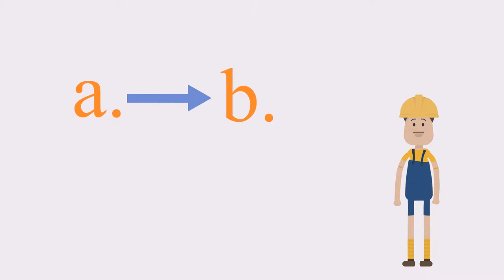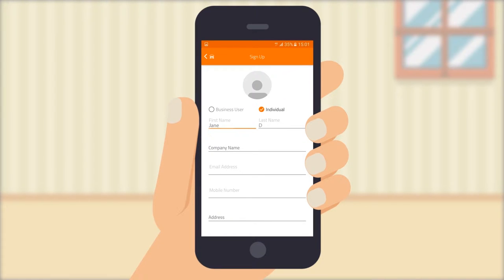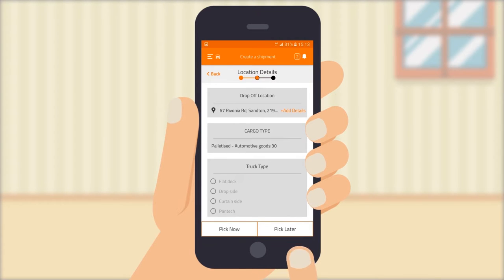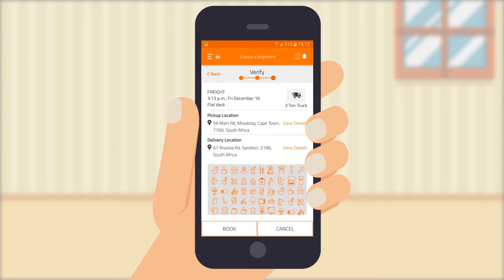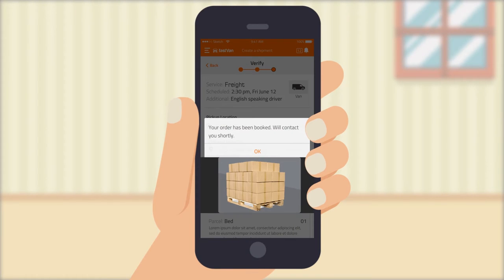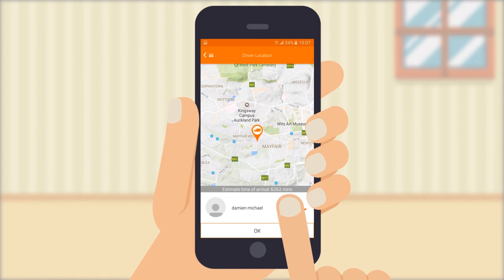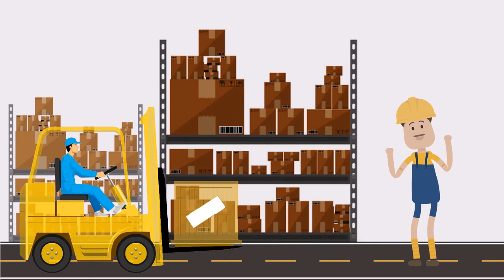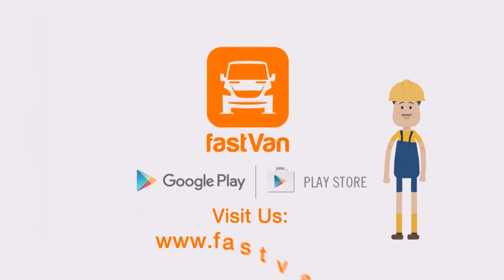Cartoon App Presentation - A Freight Service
We are a bunch of talented Designers who strive to create alternative designs that confirm your business or requirements get the stand out that they deserve. We ensure that our clients get a personalized project every time.

With our services, we offer unlimited revisions without question to ensure that you get the delivery that you are 100% satisfied with. We plan to complete the projects to a timescale that suits the requirements of your project, ensuring we are flexible.

We have done a lot of work for a range of companies, from startups to well structured and supported business. We the team providing video animations & graphic solutions in almost every aspect. We do Product/Service Promo Videos, Logo Openers, 3D/2D Logo Intro/Outro Animations, Title Animations, Explainer Videos, Whiteboard Animations, Logo Designs, Website Design & Developments, Full Corporate Brand Designing and many more…

Many Thanks;
- Russell | ADMIN & Sr. Motion Graphic Animator
ZOOBA NETWORK